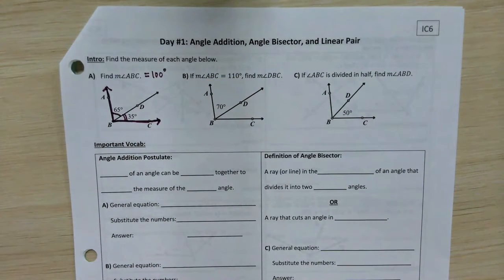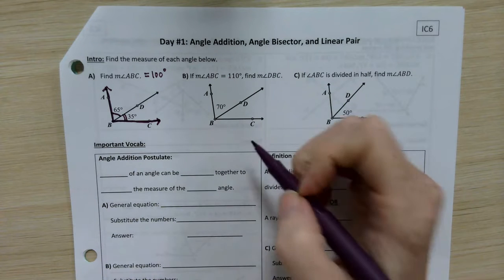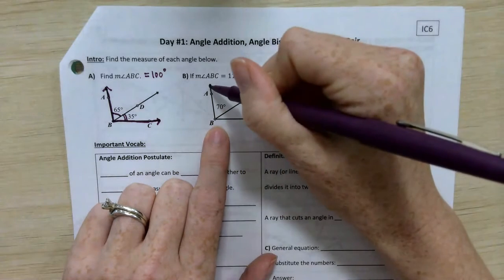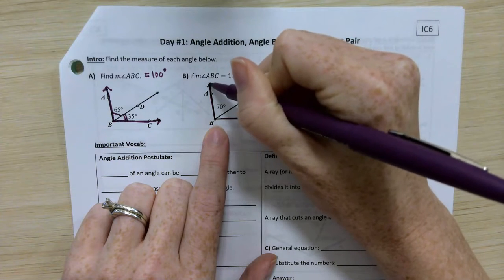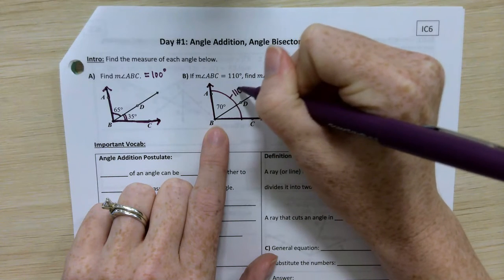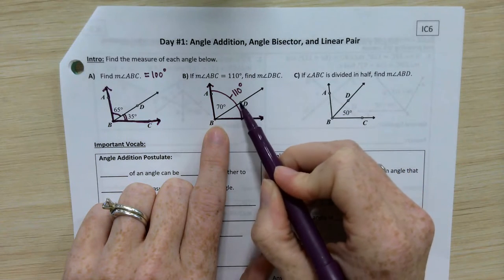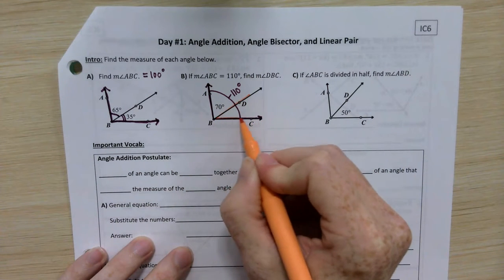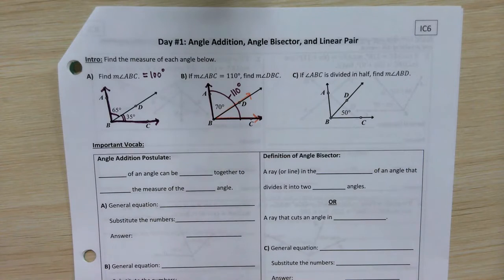IC6 Vocab Notes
Solving problems using: Angle Addition Postulate, Definition of Angle Bisectors, and Linear Pair Theorem